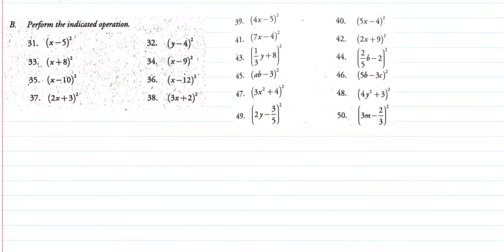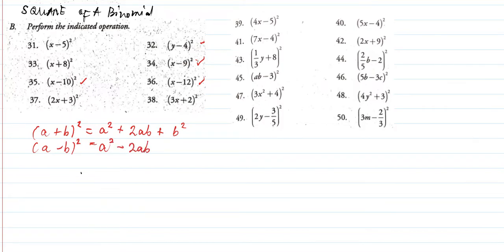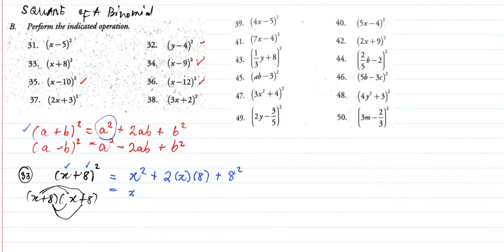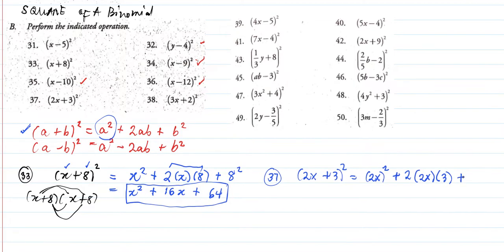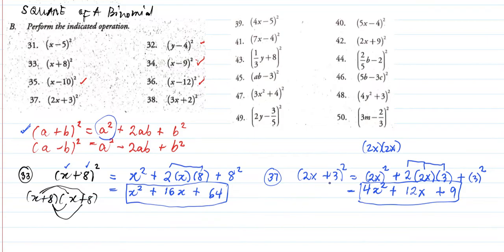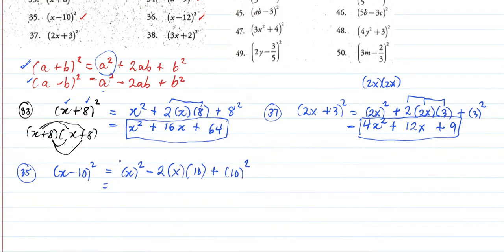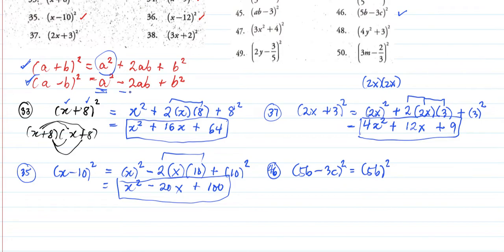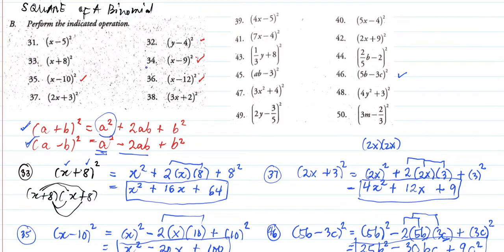SQUARE OF A BINOMIAL (G7)